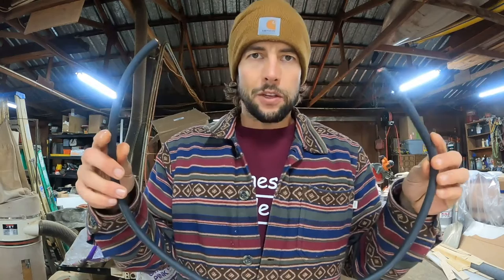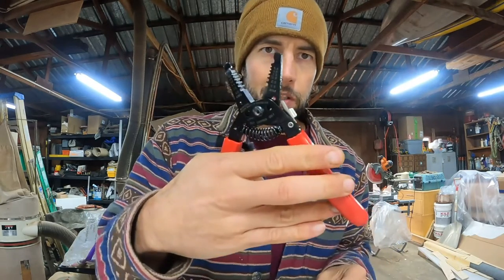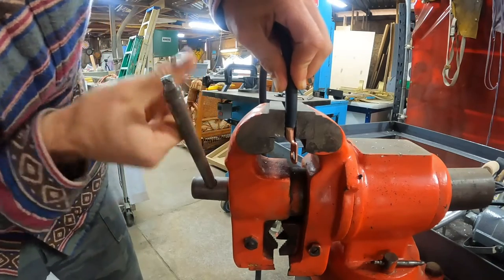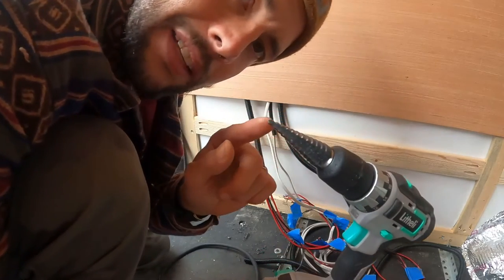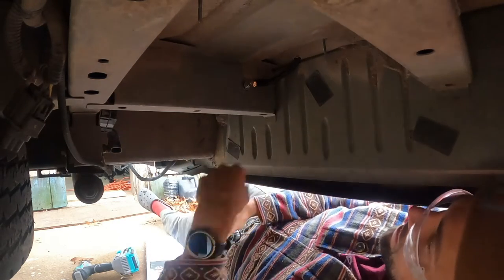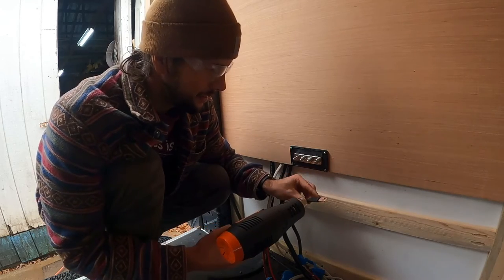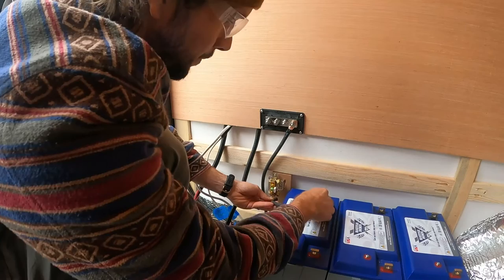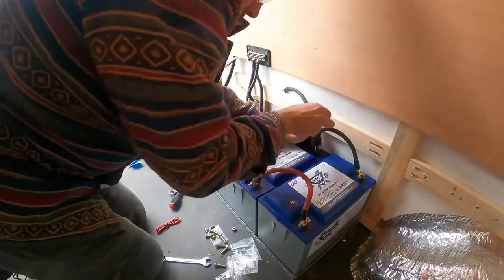Grounding Your House Batteries | How to Ground Batteries to Van Chassis | Checking Ground Connection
How To Ground Batteries To Van Chassis

..::CHAPTERS::..
00:00 - Welcome Back to the Channel Ya Kookz!
00:13 - Wires and tools you will need
01:40 - How to cut and crimp heavy-duty wires
03:51 - Drilling a hole to run your wire
04:28 - How To Ground Batteries To Van Chassis
06:10 - Wiring Common Grounds to a Bus Bar
07:20 - Wiring Renogy Battery Monitor
08:46 - Wiring Van Conversion Batteries in Parallel
09:15 - Checking Your Ground Connections

::TOOLS & PARTS::
2 Gauge Wire
Copper Lugs + Heat Shrink
Step Bit
Heat Gun
Heavy-Duty Crimper
Wire Cutter
Bus Bar

Today we are showing you how to establish a solid ground connection for your van conversion's battery bank.  This is a very important step in installing your battery bank into your van conversion.  Establishing a solid ground connection will ensure that there is no voltage drop and also help you troubleshoot any issues with your system.

The first order of business is using the proper wire gauge.  I would recommend a wire gauge between 2 and 4-stranded copper.  I always measure extra wire when working with this thick battery cable because if you cut too little you will waste your expensive cable so always leave a little wiggle room for your wires.

Next, you will want to cut, strip, and crimp your wire.  It is very important to have a very tight positive connection on your battery terminal lugs.  If this connection is loose it can cause voltage drop and other voltage issues so make sure you crimp the connections as tight as possible.  Instead of a vise, it's better to use heavy-duty wire crimpers.

Once you have established a strong and tight crimp you will need to drill a hole in the bottom of your van.  We love having a step bit on hand during any van conversion this makes drilling holes in the metal a dream.  I didn't show this in the video but after I drilled the hole I went through and filled the hole really well with the file and also put in some lap sealant in the hole to ensure the wire didn't rub up against any rough edges and cause a short.

Now that the hole is cut you will run your wire down through the hole to where you will ground the cable to the chassis.  I used a stainless #6 1.5" self-drilling hex head screw for my ground connection I also used 3 x 1/4" washers to make sure I had a nice solid positive connection to my washers, screw, and chassis.

Now you will want to set up common ground.  I like to use a bus bar but you can set up all common grounds to the negative battery terminal if you would rather do that.  I just find the bus bars to help really clean everything up in this process.

Once you have set up all your ground connections it's now time to wire the batteries in parallel.  When wiring your battery in parallel always start with the ground connections first before moving on to the positive runs.  Also, when attaching your cables make sure they are tight but do not over-tighten the battery terminals.

Now that all your batteries are wired in parallel you can now test to make sure each battery voltage is the same.  You can do this with a multimeter and set it to DC Volts.  Put the red and black prongs on their correct terminals and measure the battery voltage.  It should have the same reading across all your batteries.  If you are getting different readings check your connections and crimpings to ensure they are tight.

Once your batteries are wired in parallel you are ready to start wiring the rest of your 12 Volt system.

Now check the ground connections on our system.  We will start here by using a multimeter and setting it to Ohm to check the continuity.  Once it's set to Ohms you will want this reading to be close to zero as possible.  If it's anywhere near 1 you have a bad connection and will most likely experience a voltage drop or a short to ground.  I have a pretty good video example in the video that shows you how to easily test your ground connection.